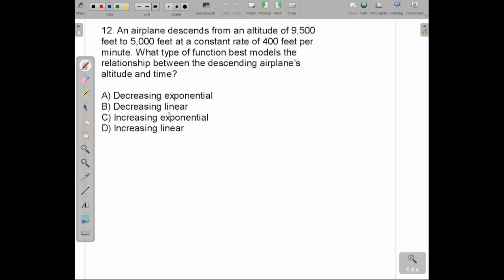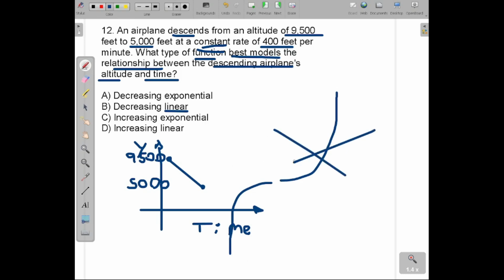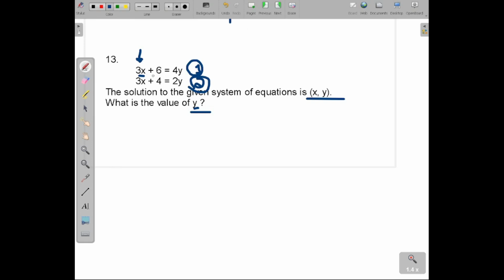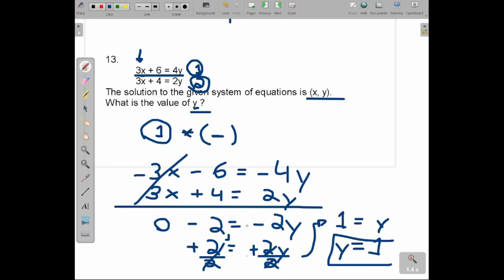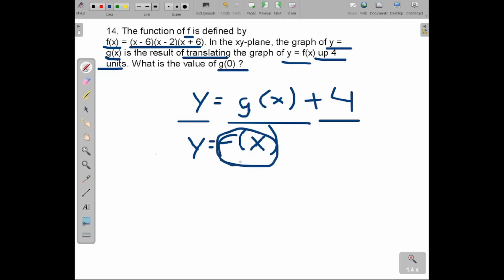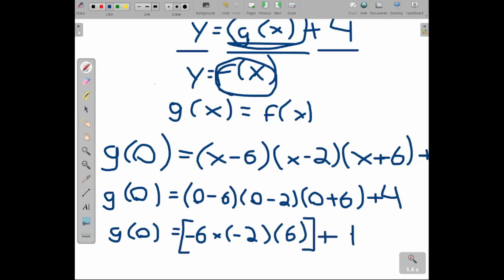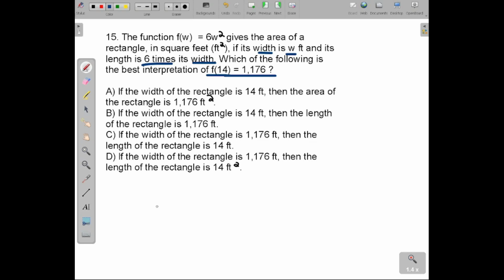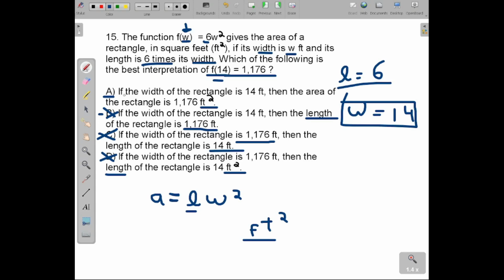SAT Math Test 10 Module 1 Problems 12 - 15 walkthrough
SAT Math Module 1 Test 10
Problems 12 - 15 walkthrough

00:00 Problem 12. An airplane descends from an altitude of 9,500 feet to 5,000 feet at a constant rate of 400 feet per minute. What type of function best models the relationship between the descending airplane's altitude and time?
02:14 Problem 13.
      3x + 6 = 4y
      3x + 4 = 2y
The solution to the given system of equations is (x, y). What is the value of y ?

04:58 Problem 14. The function of f is defined by
f(x) = (x - 6)(x - 2)(x + 6). In the xy-plane, the graph of y = g(x) is the result of translating the graph of y = f(x) up 4 units. What is the value of g(0) ?

08:58 Problem 15. The function f(w)  = 6w² gives the area of a rectangle, in square feet (ft ² ), if its width is w ft and its length is 6 times its width. Which of the following is the best interpretation of f(14) = 1,176 ?